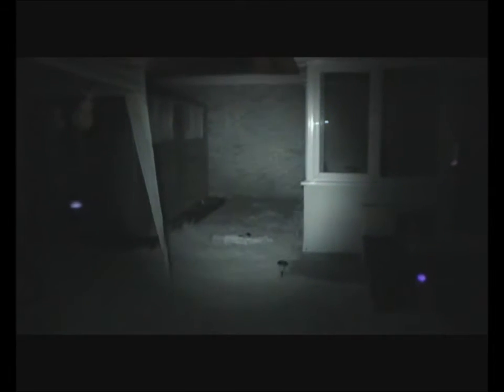PARATECHUK INFRARED HEADTORCH PRESENTATION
PARATECHUK.

Custom Converted by Paratechuk.

High Power Infrared LED Headlamp
with 2x Ultrafire Rechargeable Batteries
and UK mains charger.

This headlamp features 3 x High Power I.R.
LED lights which are adjustable for meeting
different Paranormal Night Vision needs.

In addition, the headlamp comes with
an adjustable base which will enable you
to change the light direction freely.

Its ideally suited to be Head / Helmet mounted
and can be used by itself or as an IR Booster
in addition to your Camcorders Infrared Illuminator.

Main Features:
The Internal wiring applies
the high efficient booster circuit,
working voltage is wide and can utilize the batteries
to the largest extent.

One button switch design
with 4 adjustable modes.
1 = Centre LED / 2 = 2 outer LEDs
3 = All 3 LEDs / 4 = Strobe.

LED indicator shows the charging progress.
The adapter ( also supplied ) is for
Power On / Charging.

Specifications:
Function:
3 x High Power Infrared LED Headlamp
with 4 Modes.

Battery Supply:
2 x 18650 Battery ( Supplied )
480nm Infrared LED`s
One Button Switch (4 Modes)
Input: AC 90-264V Output: 4.2v 1200mA
Product Dimensions (L x W x H): 58 x 83 x 45mm
Package Dimensions (L x W x H): 115 x 110 x 100mm
Product Weight: 217g
Package Weight: 293g
Approved: CE / FCC
Package includes:
1 x IR Booster Headlight
1 x Adjustable Headband
1 x UK mains charger
2 x Ultrafire 5000mAh 18650
3.7V Rechargeable Batteries.

An Investigation Field Test Video shot at
Shane`s Castle Ireland
and be posted shortly so you can see
it`s performance at night used with one of our
JVC Everio Night Vision Camcorders.

Cost per unit : £70.00+P&P
Spare batteries are available.